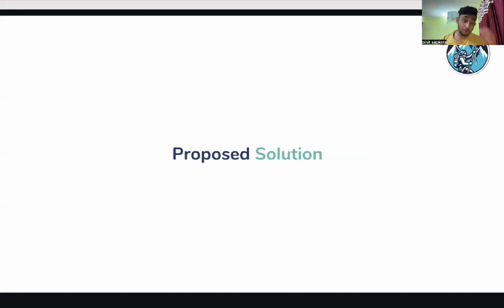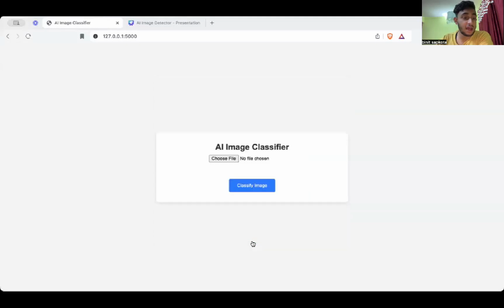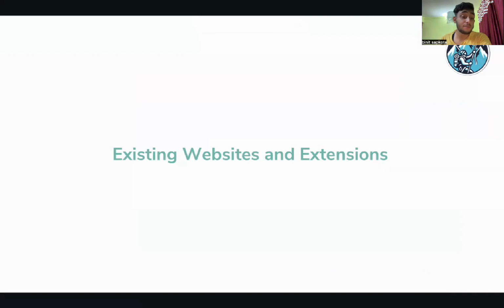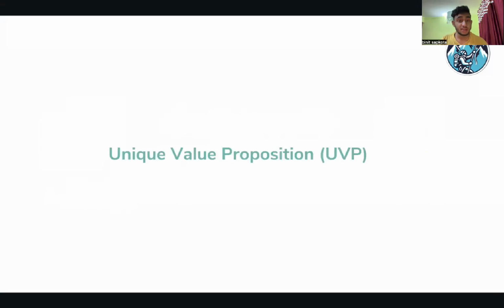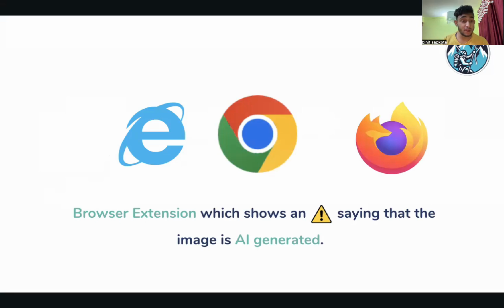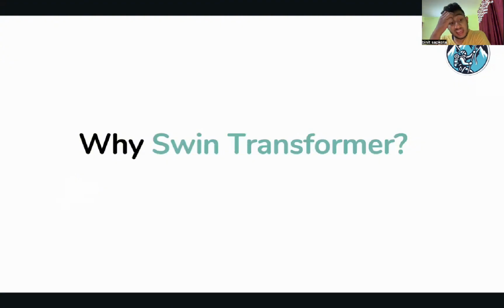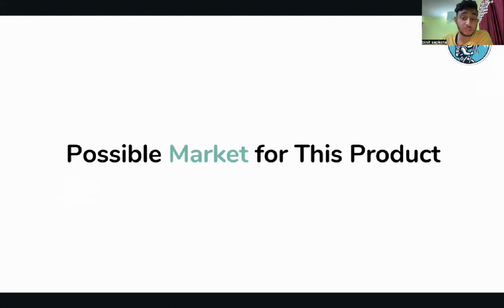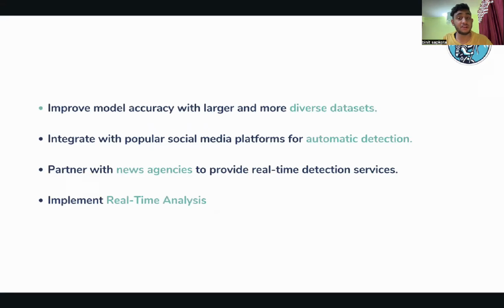NAS-IT award presentation